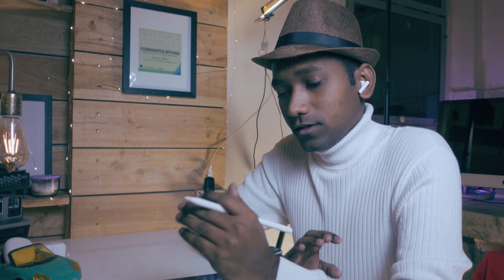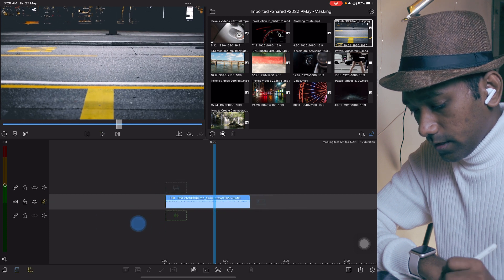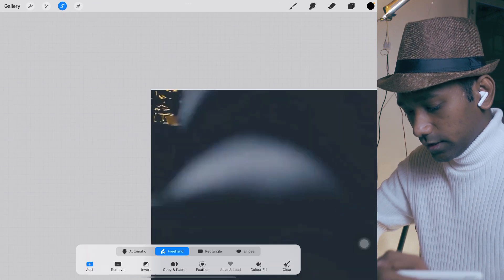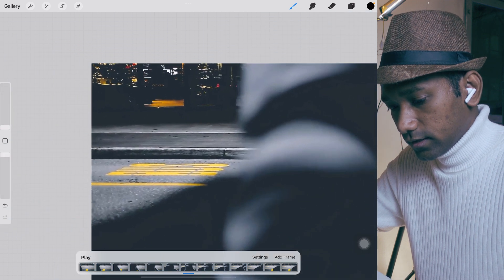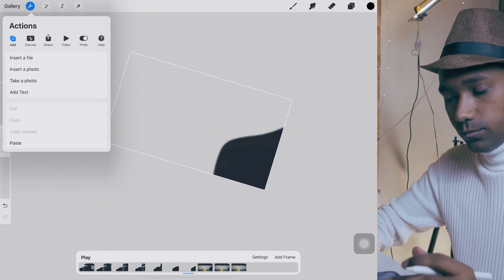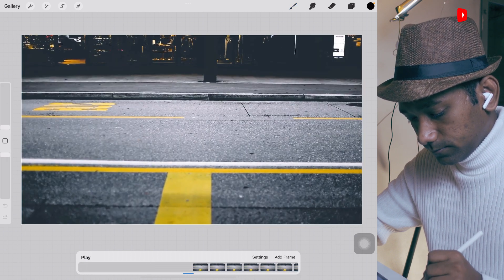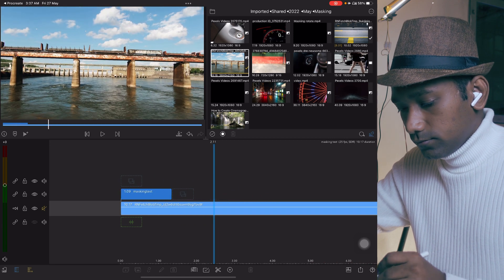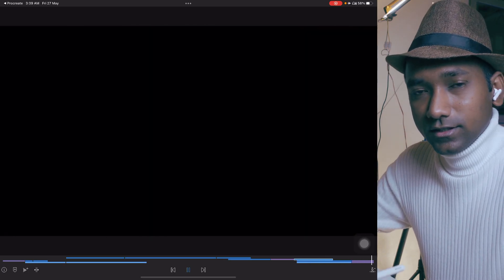Easy Real Masking Transition LumaFusion Tutorial switch to i | No Green Screen | HEVC TRANSPARENT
learn to create a real video masking with no green screen, no blending method, it will be a HEVC Transparent background in easy way using @lumatouch @Procreate procreate ipadpro iOS lumafusion video editing app.
In this video I have also revealed some pro simple video masking technique.
This effect and my new technique is so powerful you can create so many beautiful un imaginable thing after watching this video tutorial.

Note: kindly Don’t skip all steps are very new if you skip it might
be difficult to get this same effect.

Time Saver:
00:00 LumaFusion Real Masking Transition intro
00:16 About Transparent video masking
1:54 Creating new Project (importing exporting clip)
3:44 Very important masking settings 1st Step
4:47 Creating masking 2nd Step
7:11 Pro Tip while doing masking !
11:33 Exporting created Transparent masking into HEVC File
12:29 importing created masking in to LF 2nd Timeline
13:49 Showing BTS of My LumaFusion masking project (with Colour Grading)

LumaFusion Colour Grading Master Class
- LumaFusion 3.1 - Videoscopes